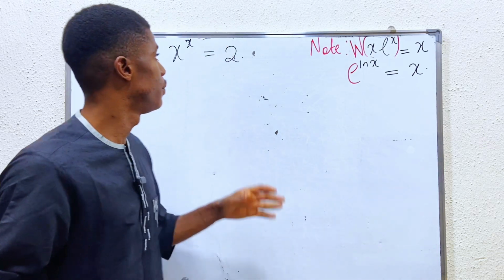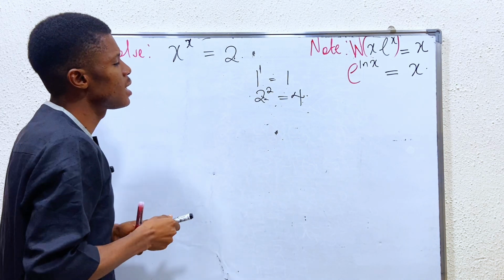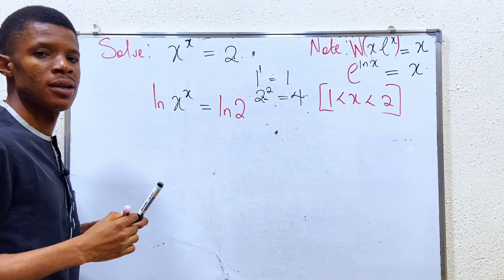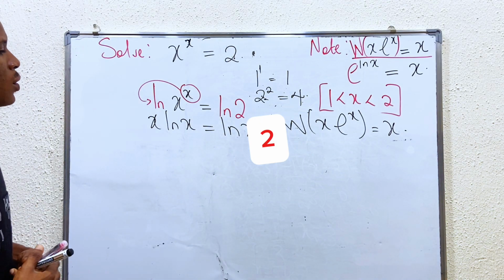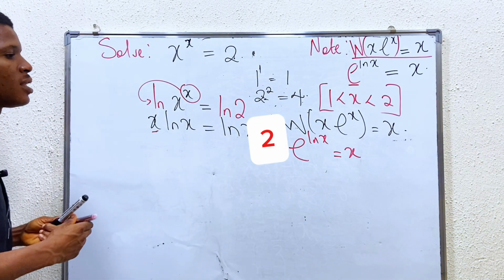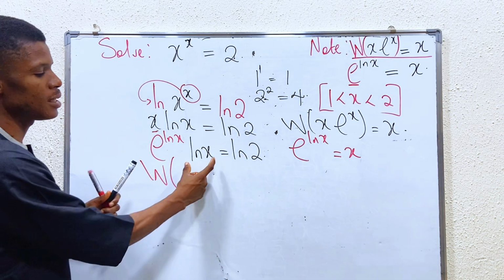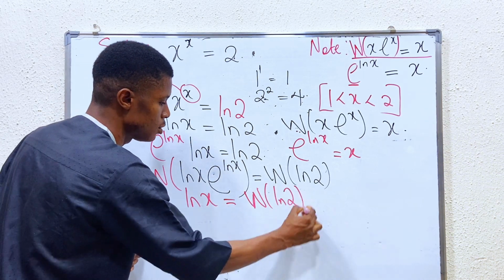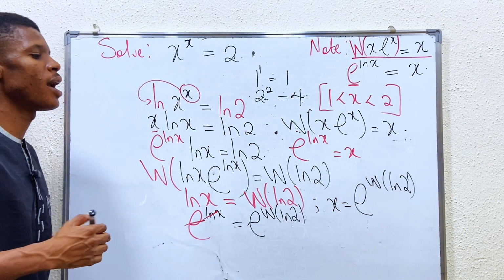Solving x^x = 2 Using the Lambert W Function | Mind-Blowing Math Trick!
𝑥
𝑥
2
x
x
 =2 using the powerful Lambert W function. This rarely taught technique is used in advanced mathematics to solve equations where the variable is both in the base and the exponent.

👉 If you've ever wondered how to deal with tricky forms like
𝑥
𝑥
x
x
 , or you want to understand the Lambert W function in simple terms, this video is for you!

🧠 Topics Covered:

Introduction to the Lambert W function

Solving
𝑥
𝑥
2
x
x
 =2 step-by-step

Why traditional algebra fails here

Real-world use cases and intuition